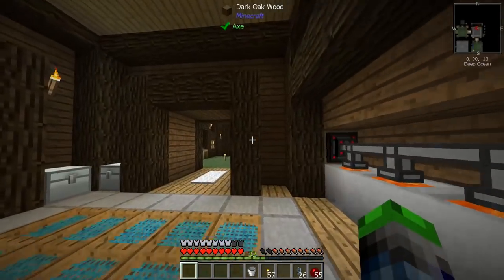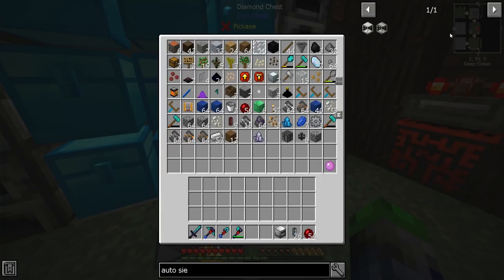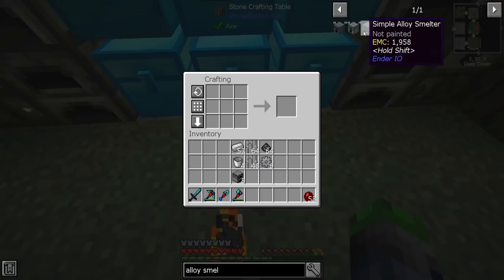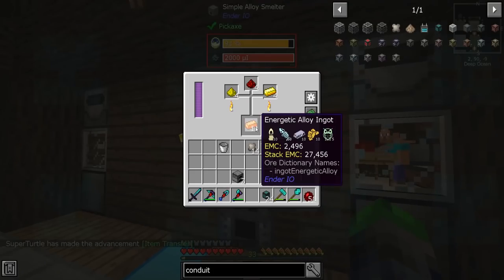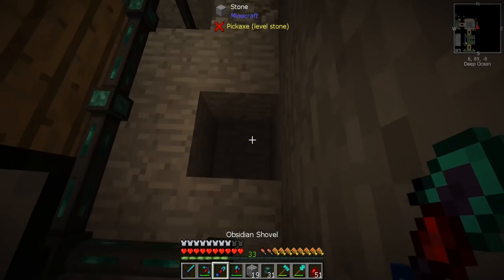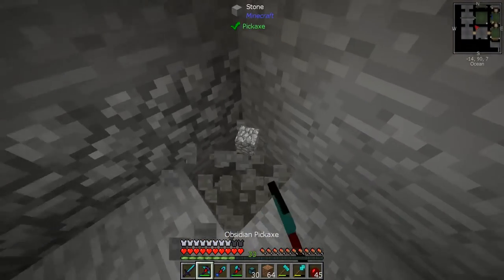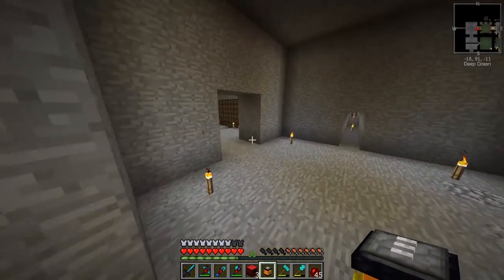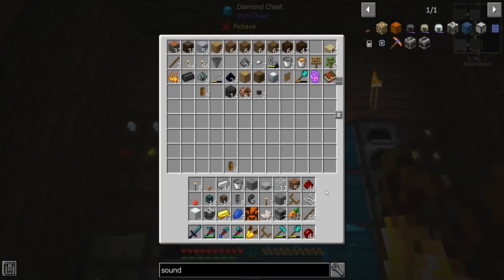Stoneblock 2 Modpack - Epic Mob farm!! Episode 9 [Modded Minecraft 1.12.2]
Links!